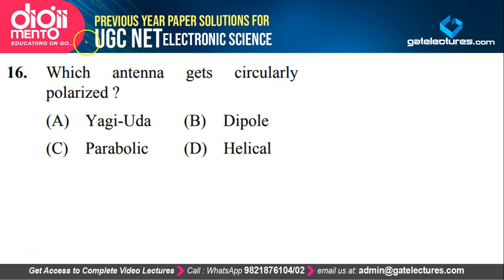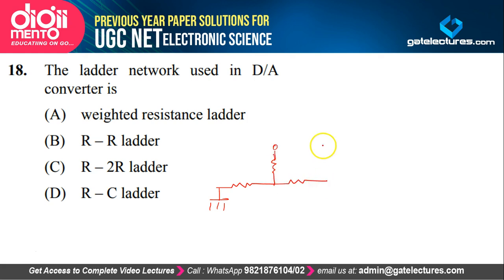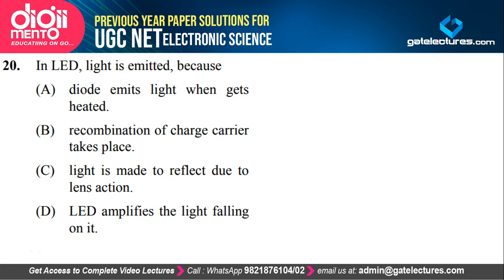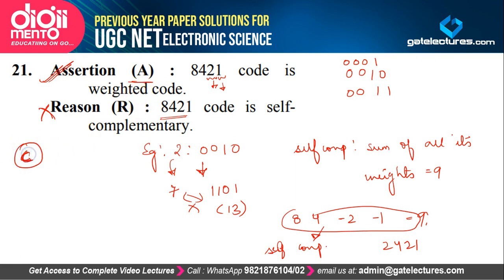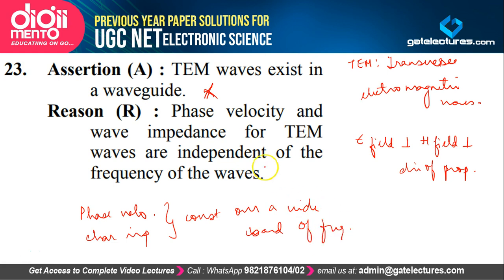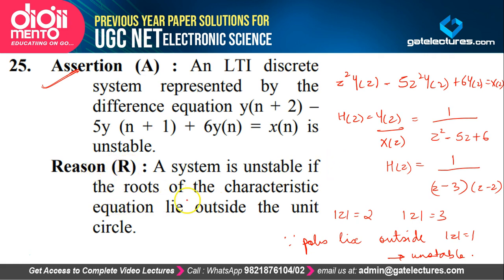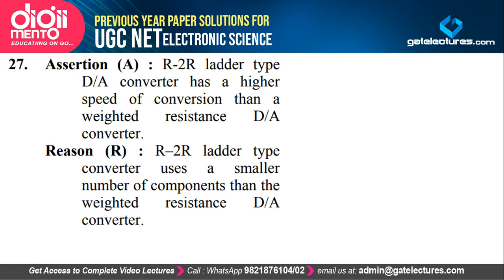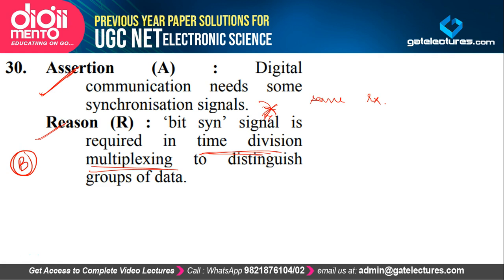UGC NET Electronic Science June 2013 paper solution p\Paper 2 Part 2 Q16 to 30